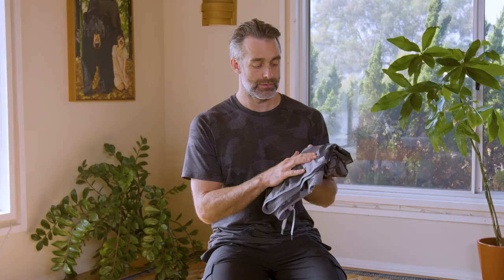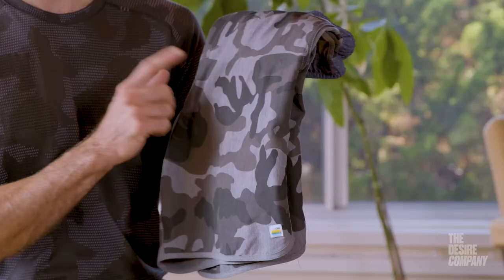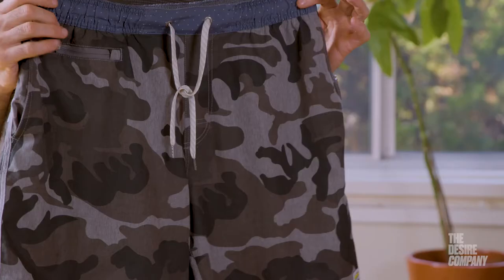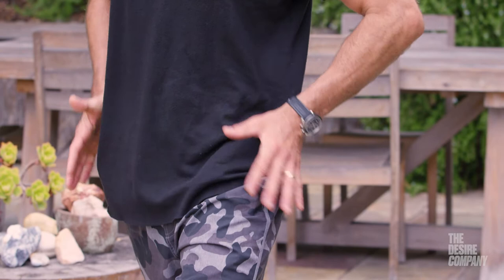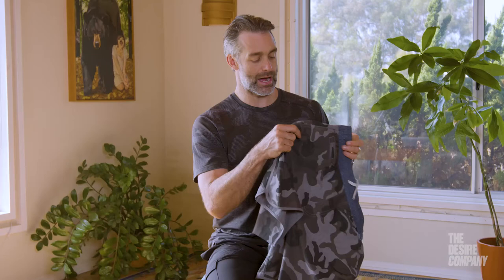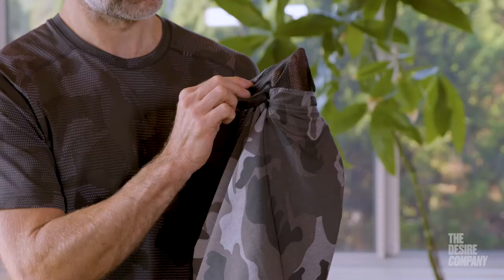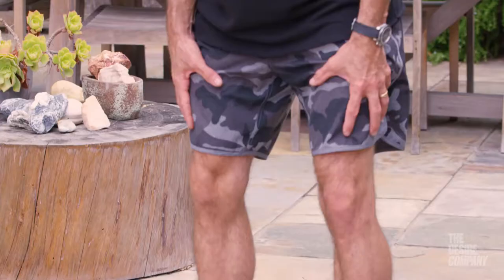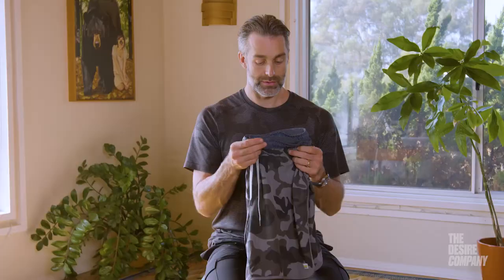Vuori Shorts Review with David Odom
The Vuori Banks Shorts are the ultimate versatile shorts that can be worn while running errands or during a workout routine. Physical Therapist Dr. David Odom loves that they're made with recycled plastic bottles and can't live without the comfort they provide. Check out his full review above to learn why these quickly became his go-to shorts.

TIMESTAMPS
00:00 - Intro to Vuori Shorts Review with David Odom
00:21 - When To Wear Vuori Shorts
00:28 - What Material Vuori Shorts Are Made Out Of
01:00 - Pockets in Vuori Shorts
01:18 - How Dr. Odom Discovered Vuori Shorts
01:28 - What Makes Vuori Shorts Unique